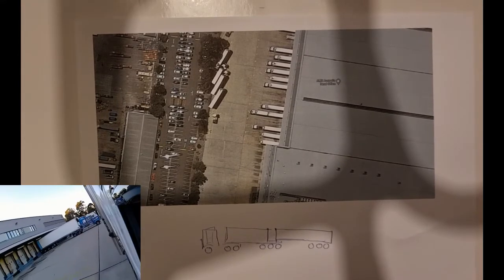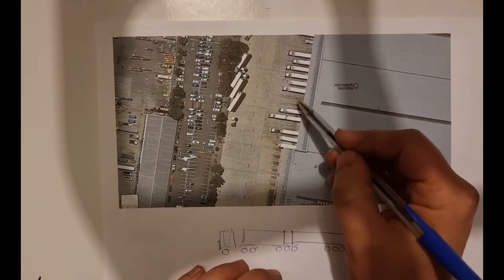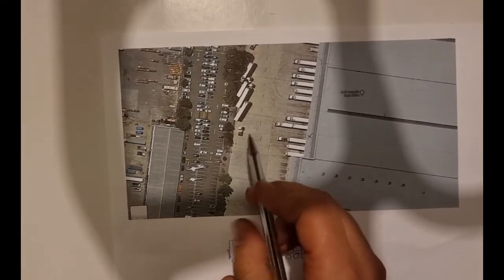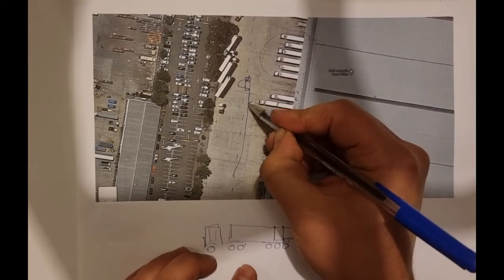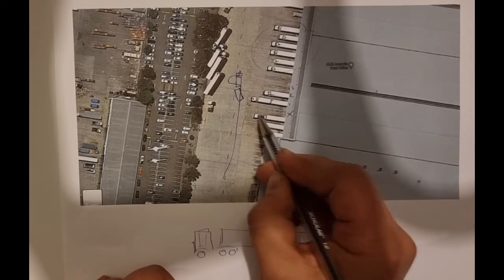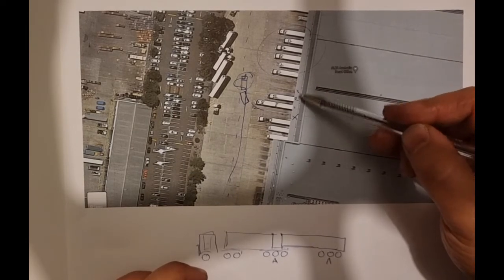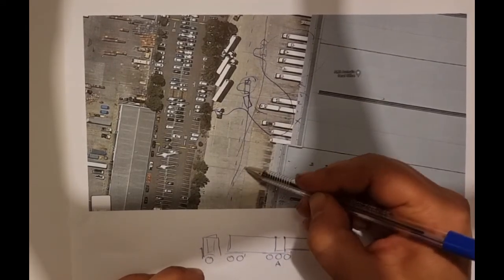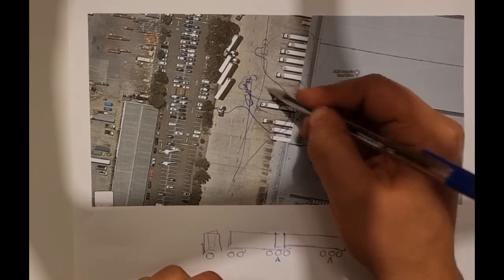Reversing B double onto dock at right angle explanation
Explaining the original video and what worked for me getting a B-double onto a dock for many years.